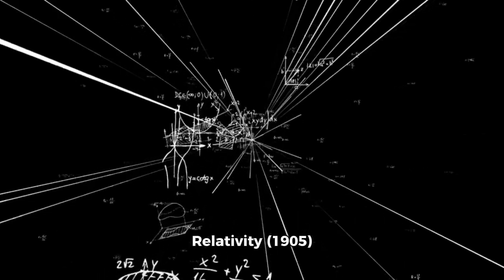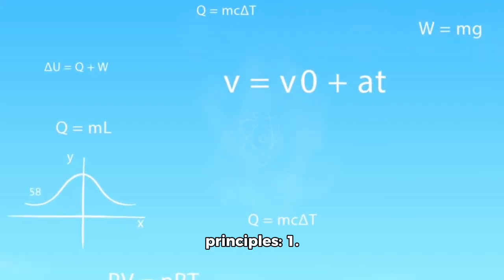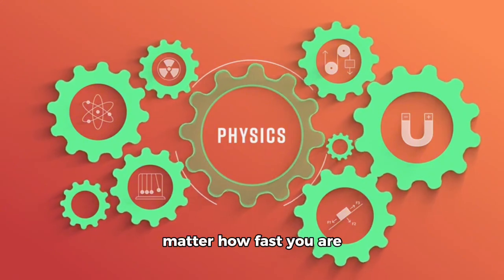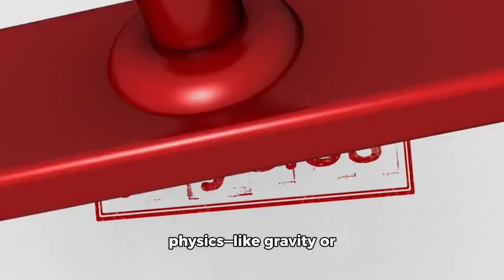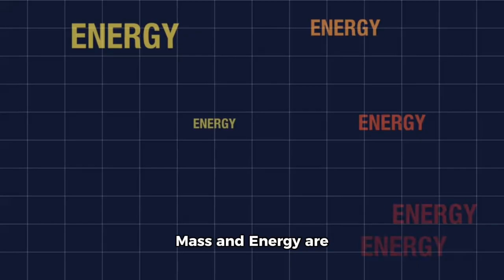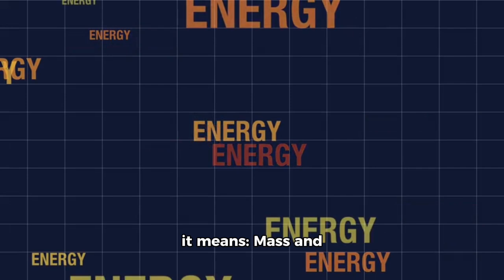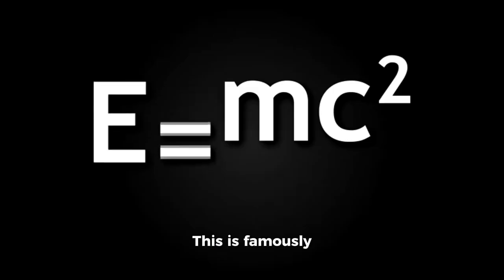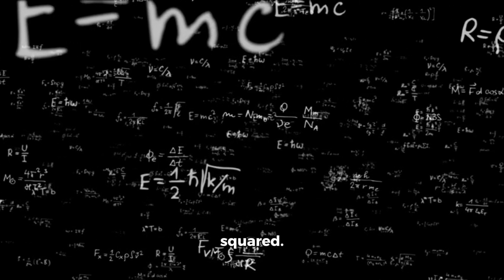EINSTEINS RELATIVITY THEORY